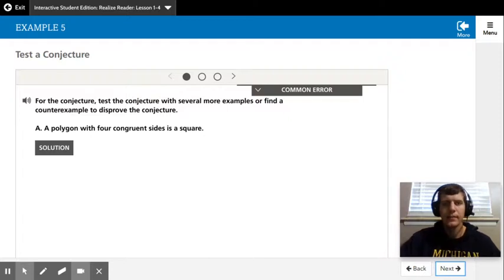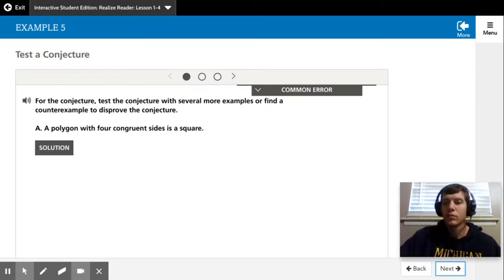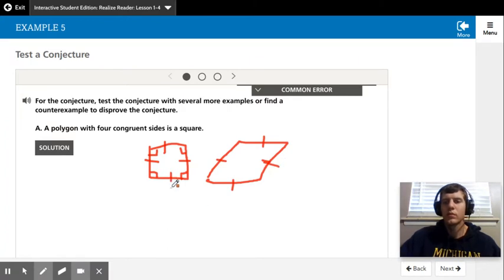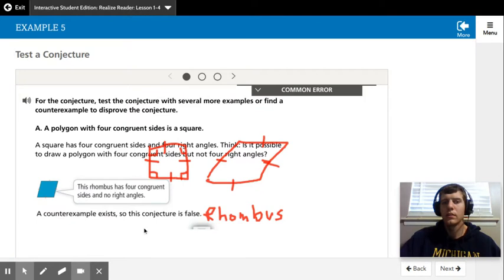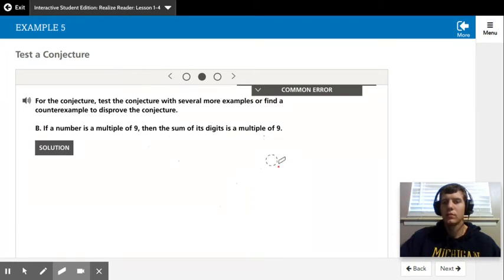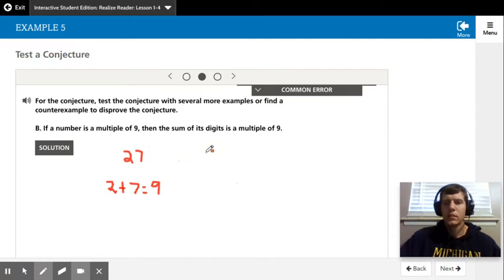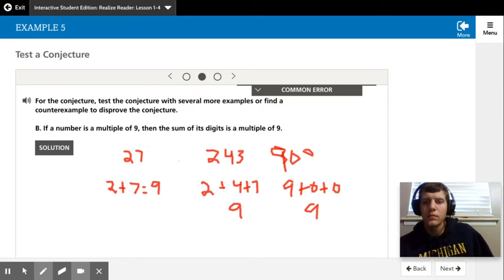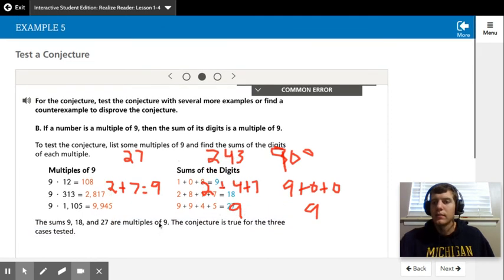1,4 Example 5 Testing a Conjecture